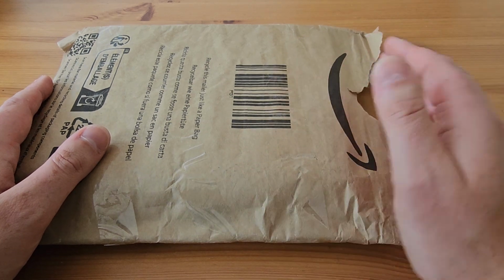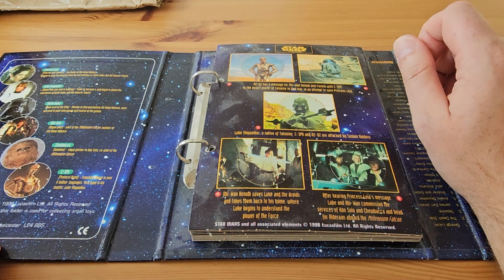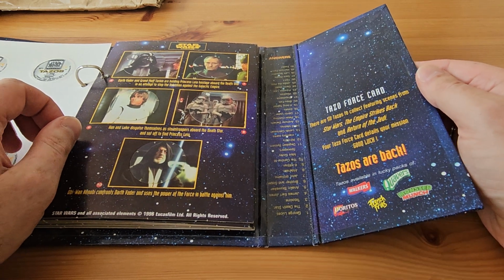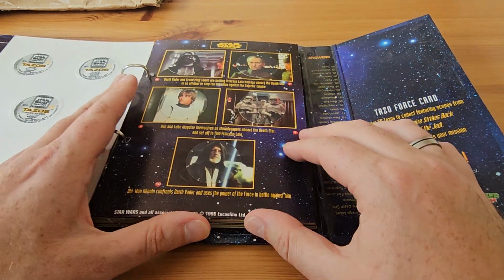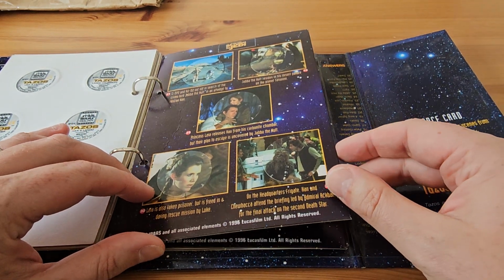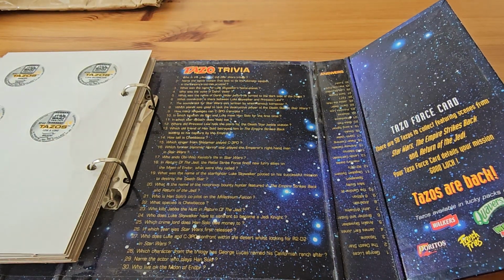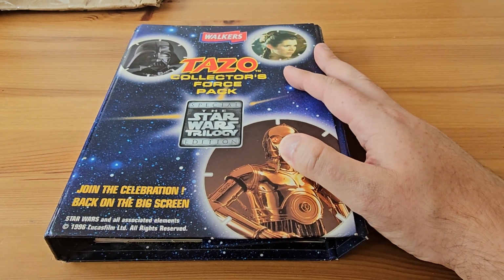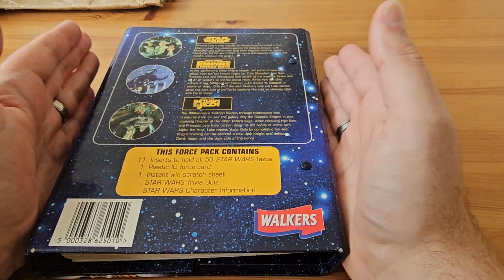NEW SERIES! Adding to my collection. *GIVEAWAY DETAILS*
I open the latest purchase in my collection. I found it on the UK app Vinted.